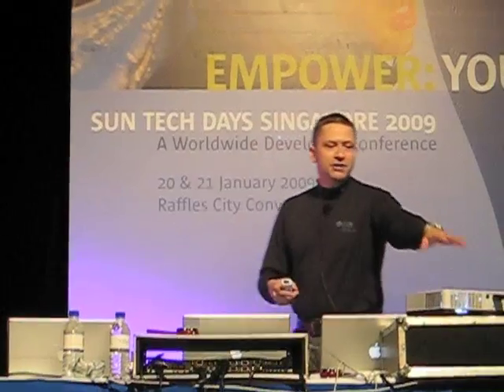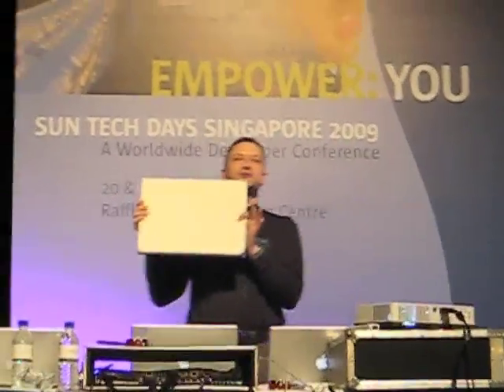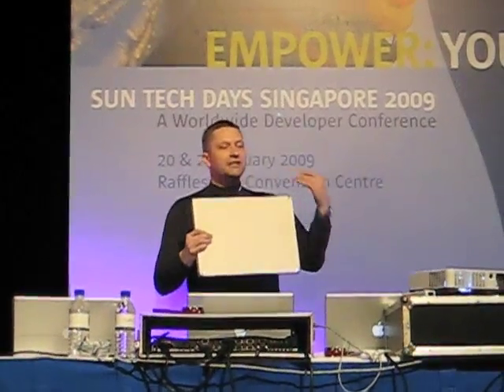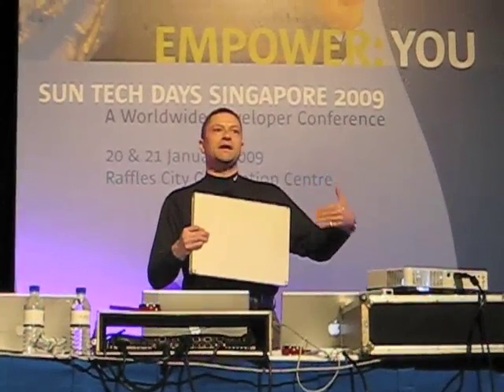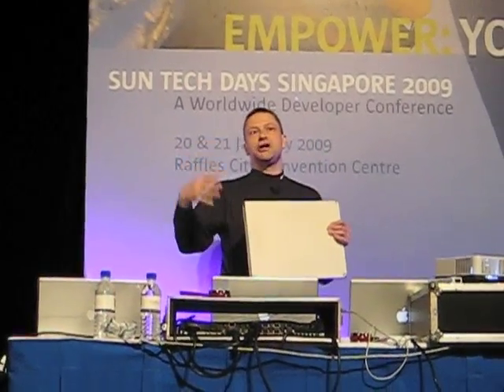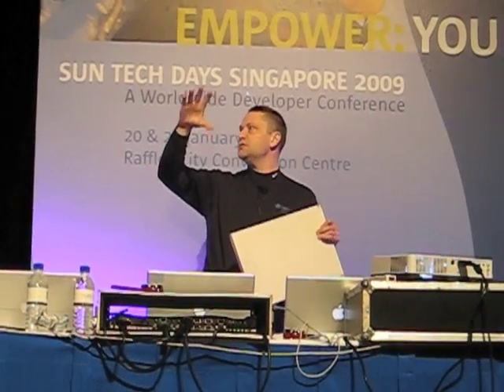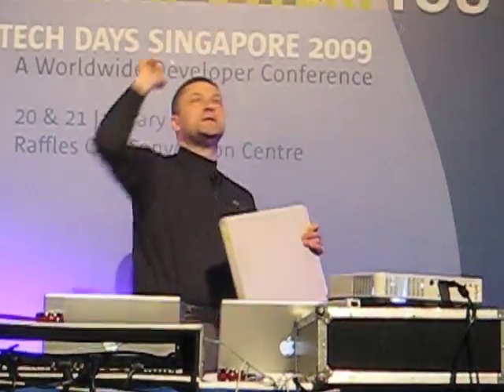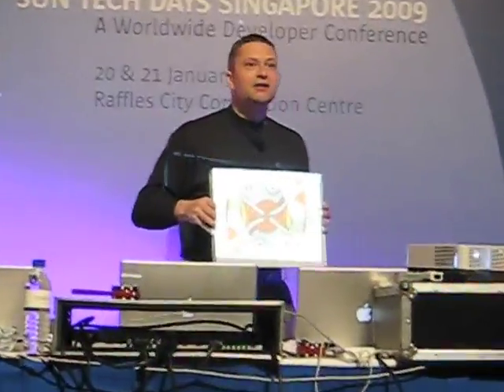Sun Tech Days Singapore 2009 - JavaFX Demo